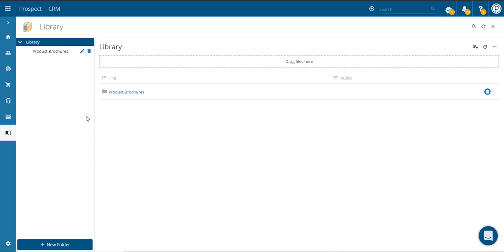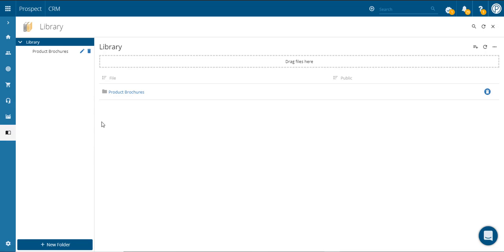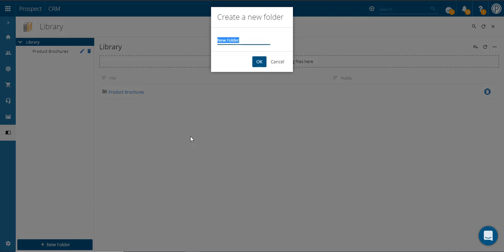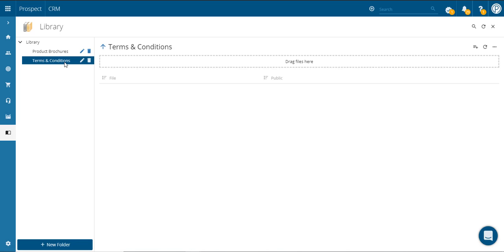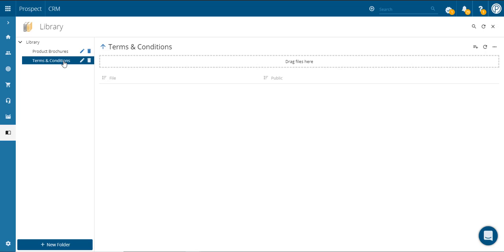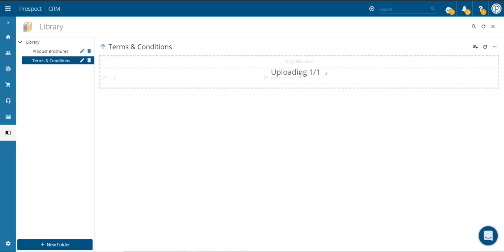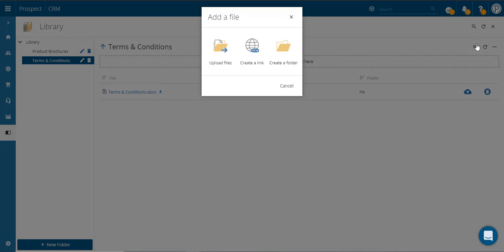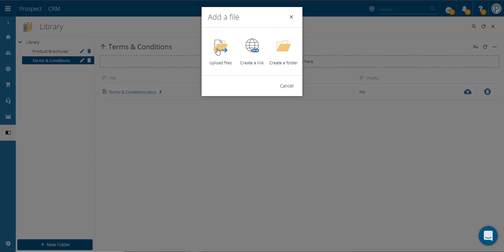Uploading Files to CRM Library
In this video, we show you how to upload files into the Prospect CRM Library.